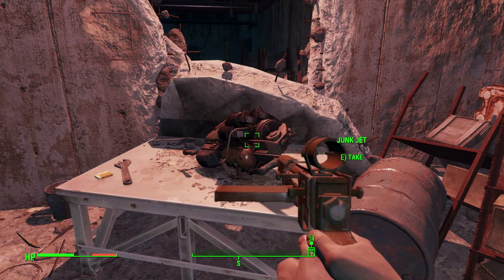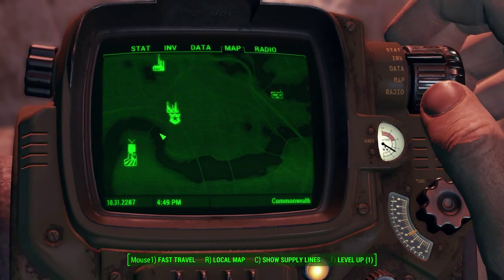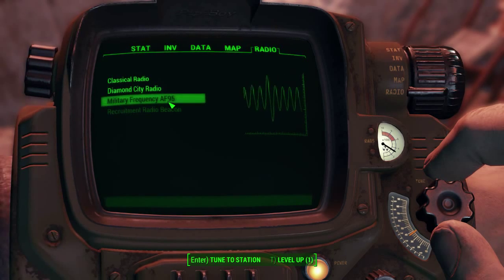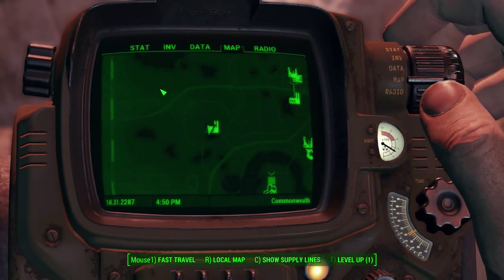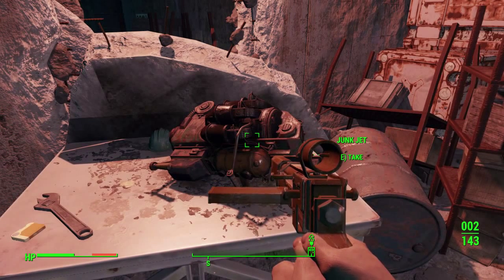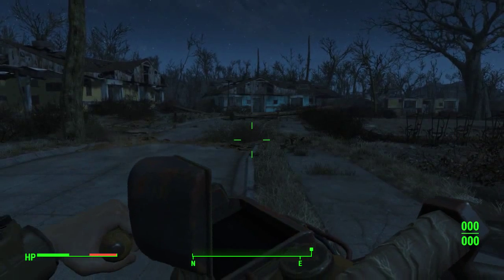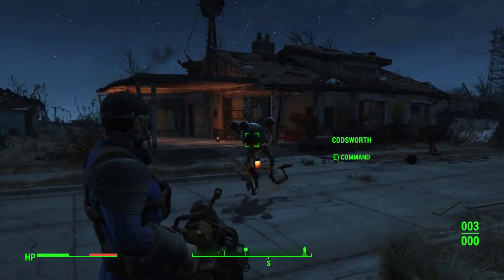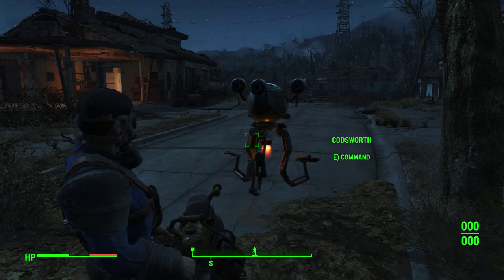Fallout 4, How To Get The Junk Jet Weapon Guide,Arcjet Systems